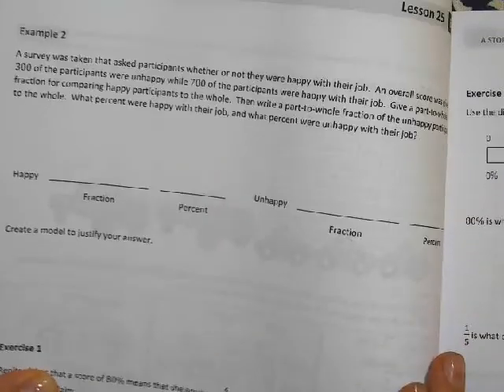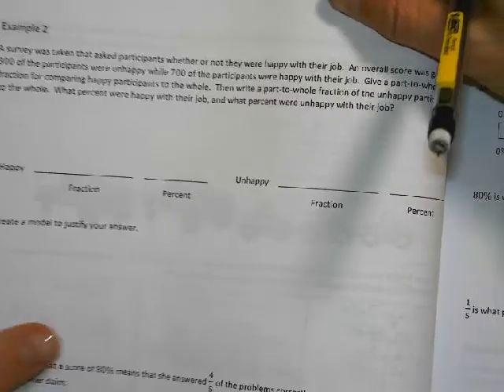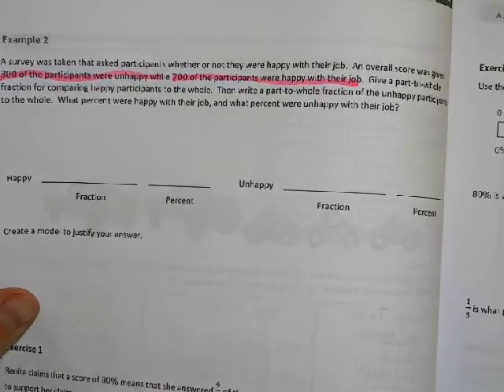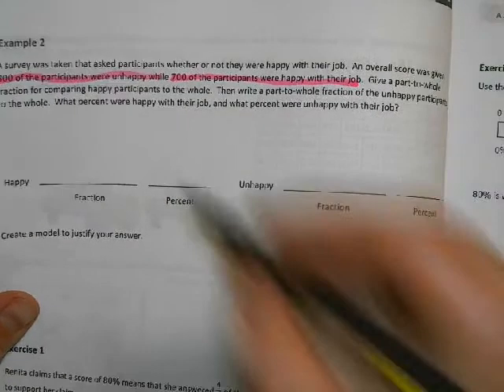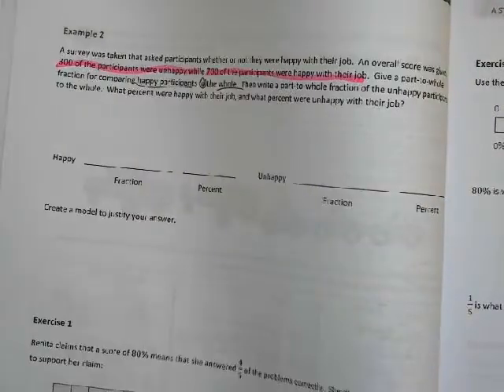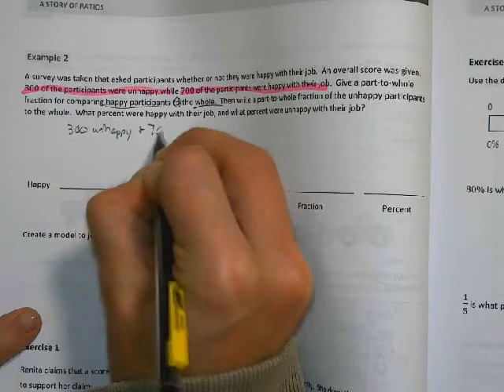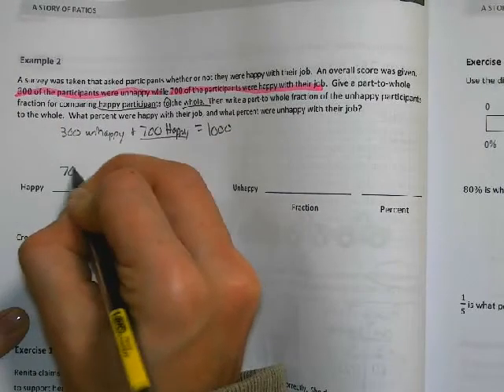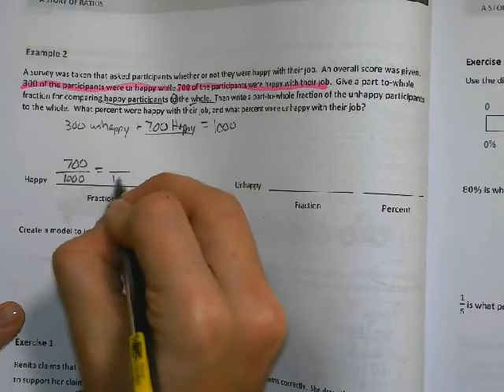M1 Lesson 25 Bookwork